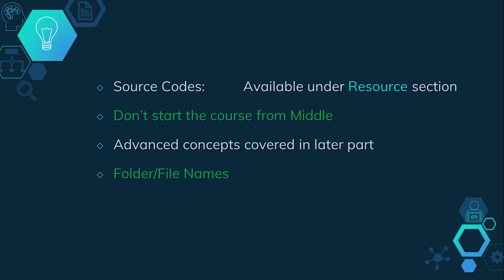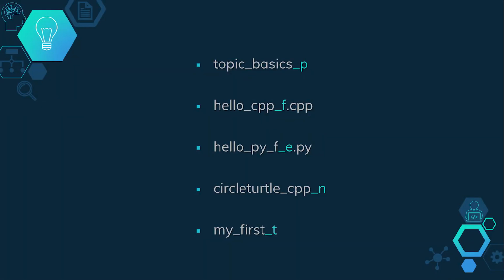ROS Tutorials for Beginners: Before You Begin!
This video is a part of 7 Hour full course on ROS titled ROS Tutorials for Beginners. The course is available is both the C++ and Python Languages.

After completing this course, you'll be able to master the fundamental ROS concepts such as
  ⚫ Nodes,
  ⚫Topics,
  ⚫Services,
  ⚫Parameters, and
  ⚫ Launch files
and the advance concepts such as
  ⚫Rosbag,
  ⚫R-viz,
  ⚫Multimachine communication, and
  ⚫Transformations.

Furthermore, the course also covers the ROS programming for the embedded devices such as Arduino and Raspberry-pi.
The course also covers integration of
 ⚫Camera,
 ⚫1D, 2D and 3D LiDAR,
 ⚫IMU and other popular sensors with ROS ecosystem using
 ⚫UART, I2C, SPI and Ethernet interfaces.

Enroll for the course now and  get the lifetime access to this course, with intermediate quizzes and articles, a certificate of completion, and your queries answered within 24 hours.